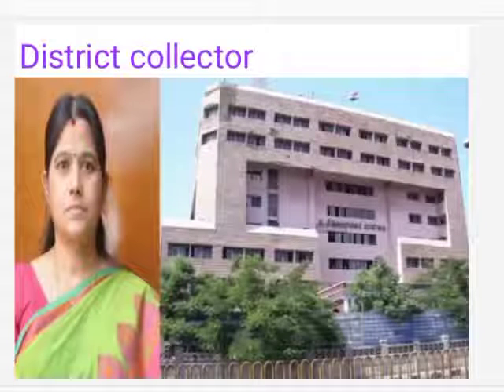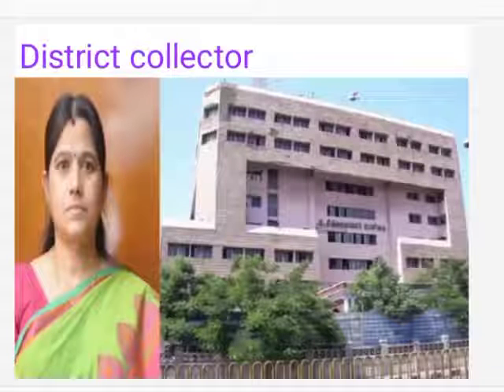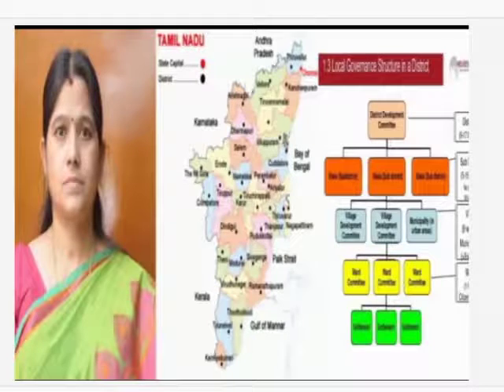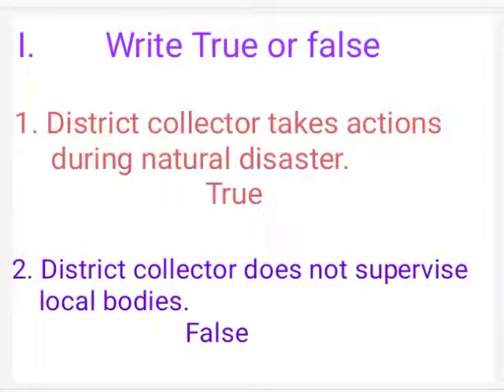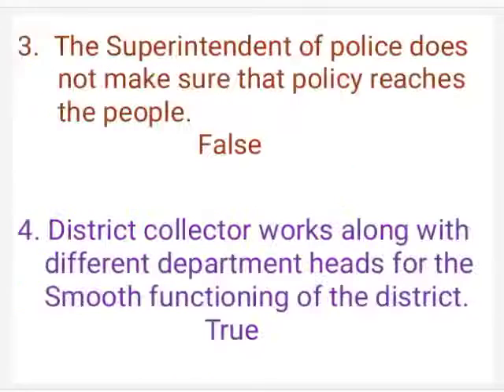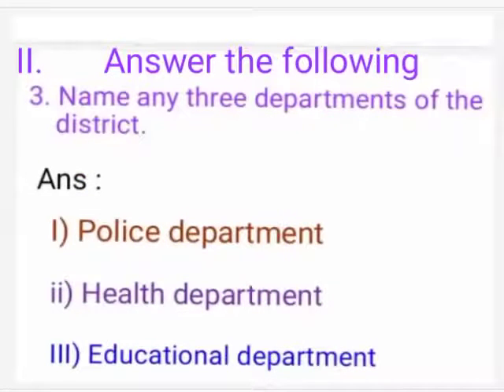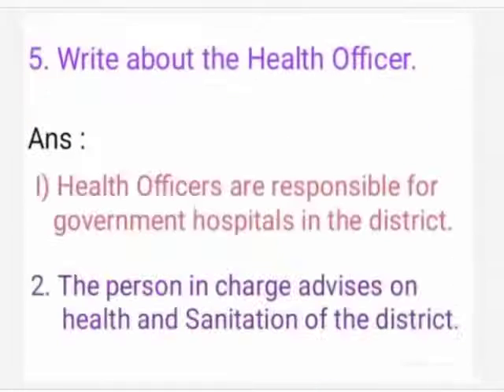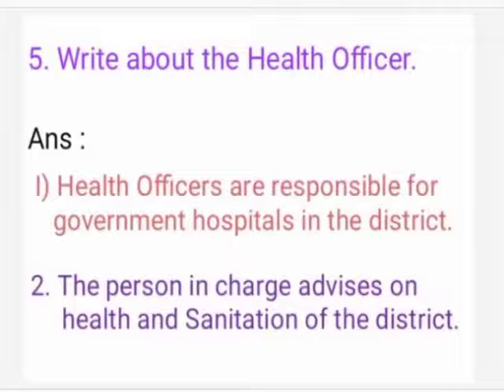STD III, TERM II, SOCIAL SCIENCE, SRI KANNA MATRICULATION HIGHER SECONDARY SCHOOL, MUDUKULATHUR.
Std III
Term II
Subject-Social science
Lesson-3  (District Administration)